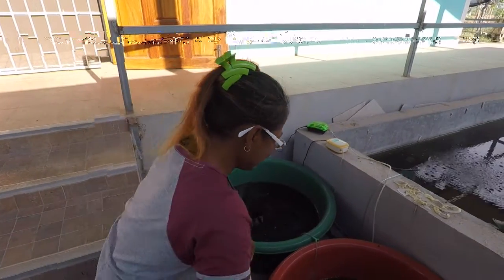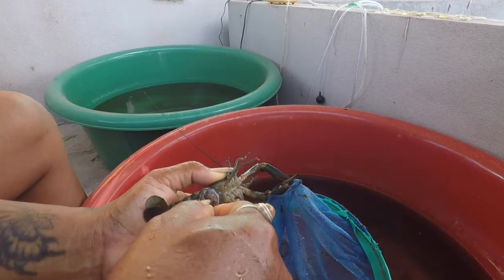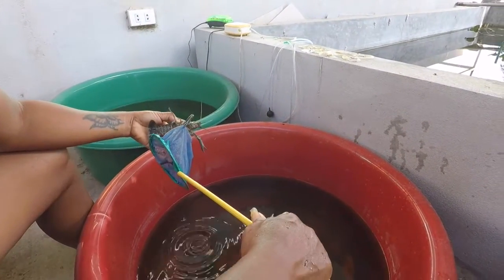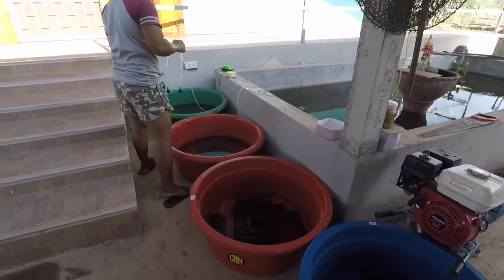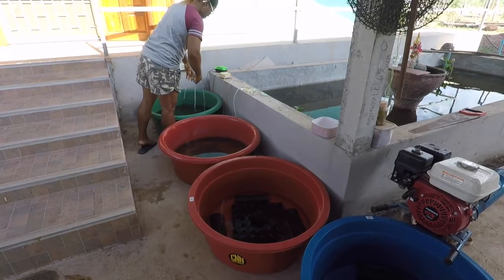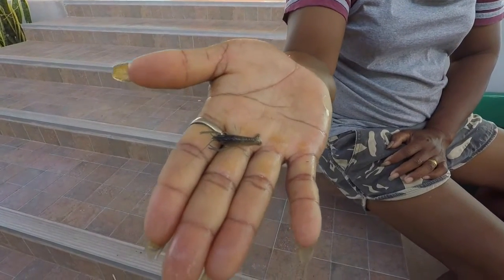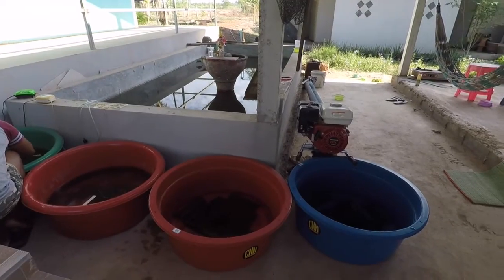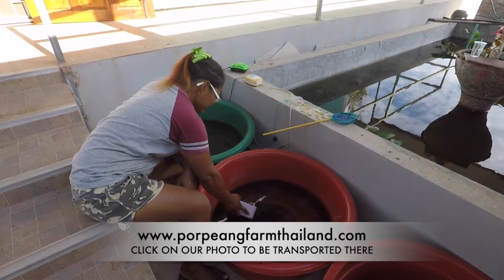How To HATCH Hundreds of CRAYFISH EGGS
Last night, we spotted several juvenile crayfish in one of our tanks that we had stocked with pregnant Australian Red Claws (Yabbies).

Once crayfish eggs begin to hatch, the young stay attached to their parent until they are big enough to fend for themselves.

Unfortunately, once they leave the protection of their mother, both mother & other adult crayfish are prone to being cannibalistic.

Other juvenile crayfish will also feed on each other, especially when they moult their shells.

To keep losses to a minimum, we strip the hatching crayfish eggs off the parent & then remove the parent.

The young crayfish (crawfish) are then let together in a tank to feed on zooplankton/ algae. Once they have doubled in size, they will then be added to a larger tank before being moved outside to a large grow-out pond.

BEST CRAYFISH DEALS
✅ Sinking Crayfish Pellets
✅ Crawfish/ Shrimp trap
✅ Crawfish Boil Seasoning
✅ Louisiana Boiled Crawfish 10 lbs

LINKED PLAYLIST: GROWING CRAYFISH at home